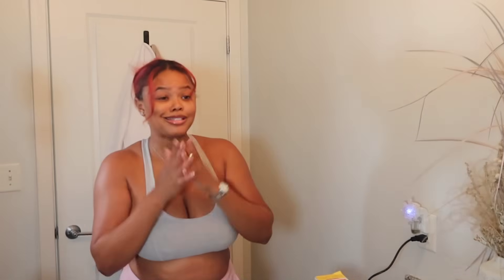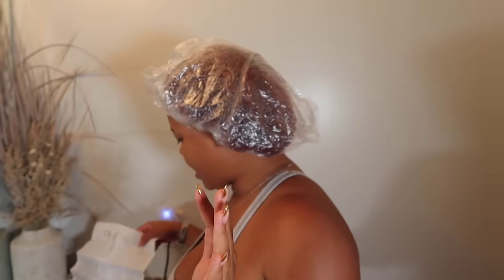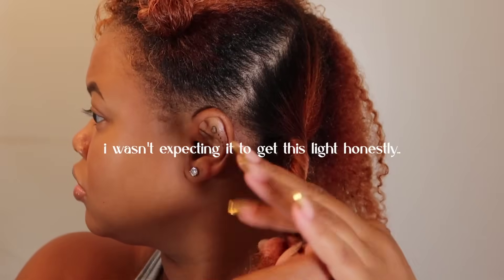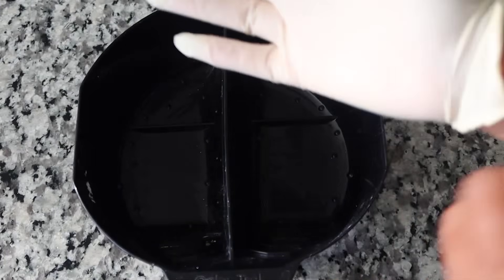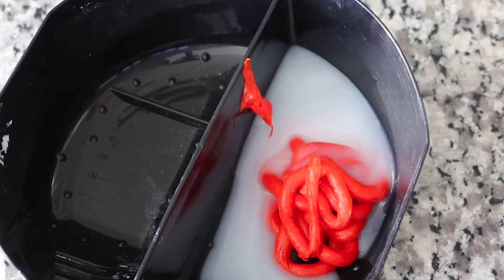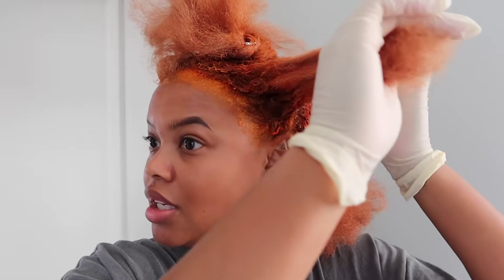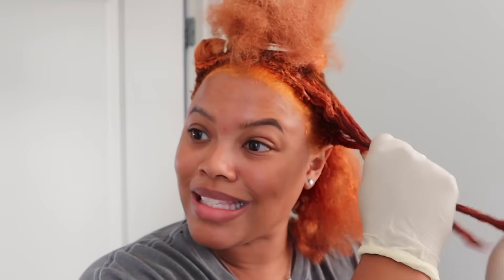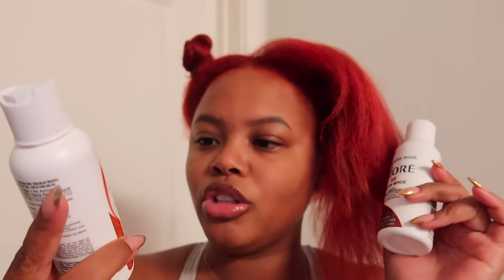How I Dyed My Hair! RED to ORANGE/ GINGER! NO BLEACH NEEDED! *Highly Requested* | Naturally Sunny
Hey gurl, hey, so here's how I went from a burgundy red to a orange/copper color without using bleach. I'll leave all the products I used in the description box below. The color oops is a life saver so I didn't have to overprocess my hair. I hope yall enjoyed today's video! Remember to stay safe & come back tomorrow for a NEW VIDEO!!

♡ as seen in today's vlog
» Color Oops
» Mixing Bowl
» Color Applicator Brush
» 40 Volume Developer
» Loreal Hi Color - Copper
» Adore Color - Orange Blaze
» Adore Color - French Cognac
» Adore Color - Cajun Spice

Business Instagram: @thecontentbreakdown

Race: Black
Age: 27
Height: 5'5
Camera: Canon 80D + 55-250mm Lens
Vlog Camera: Canon EOS M50 + 16mm Lens
2nd Vlog Camera: Canon g7x Mark III